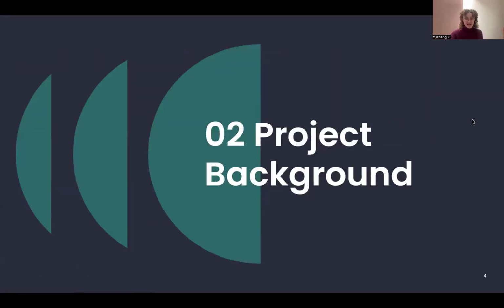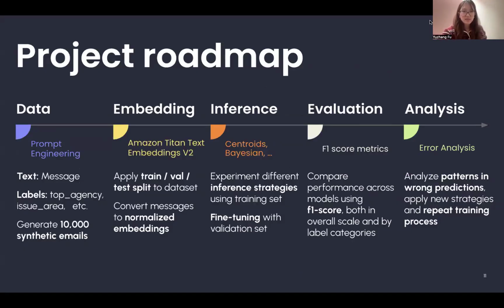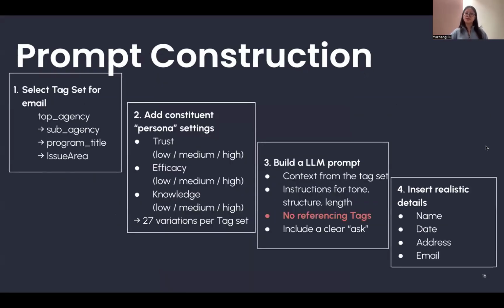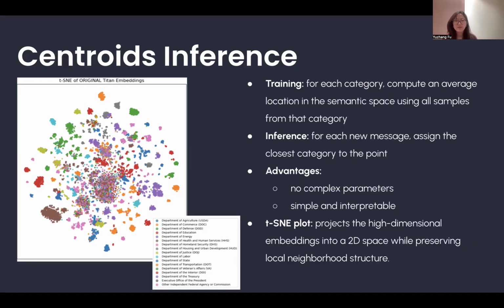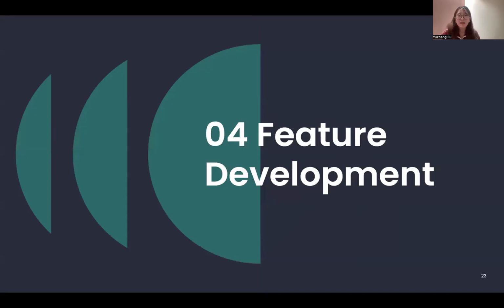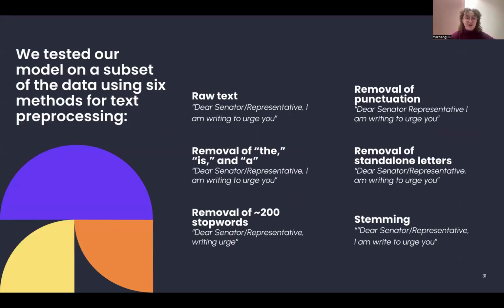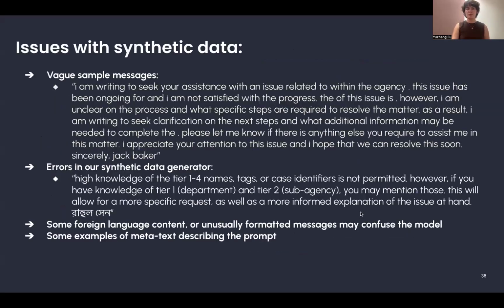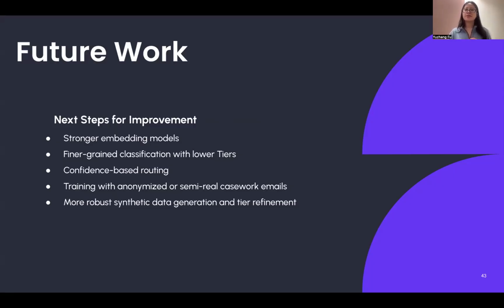Better Constituent Casework Through AI & Classification with Civic [Core Presentation]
What's Covered:
How casework can be automatically classified and prioritized at intake
How staff can query historical casework and office archives using AI
What actually works (and doesn’t) when deploying AI in government environments

Speakers: Robbie Do, Gabriela Eastwood, Anabel Fletcher, Kate Flöer, Yuzhang Fu